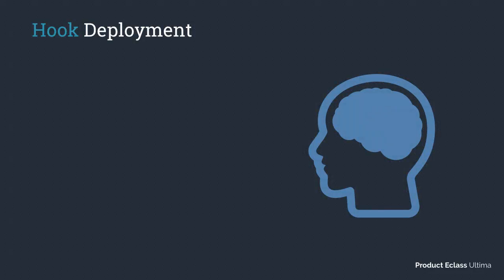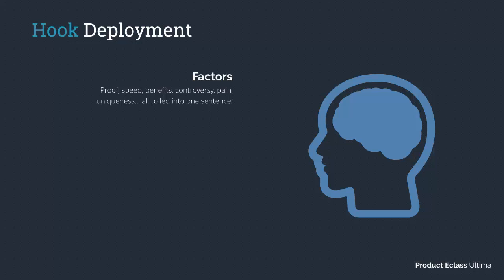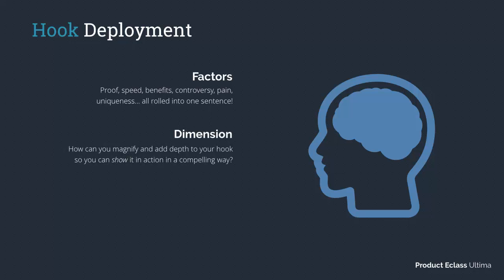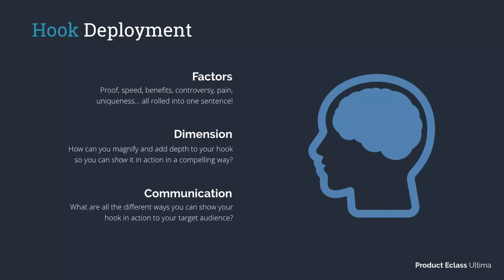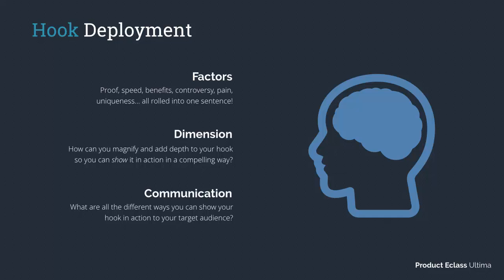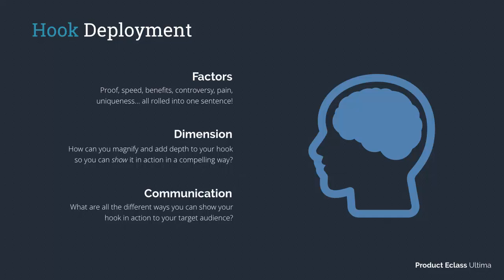Module 04 - Video 04 - Hook Deployment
The inner workings of every powerful hook in the history of marketing… and how to quickly exploit these concepts to add a strong punch to your hook in seconds.